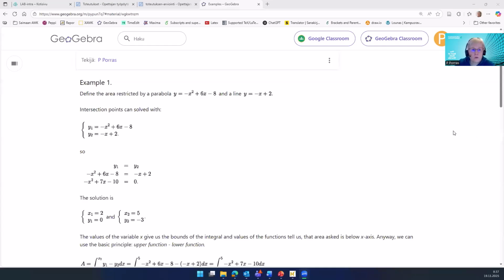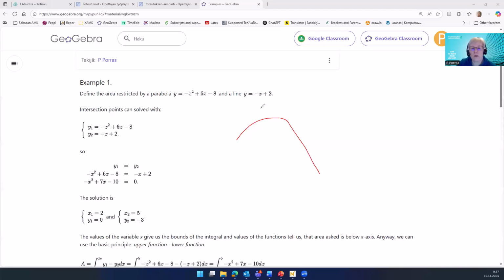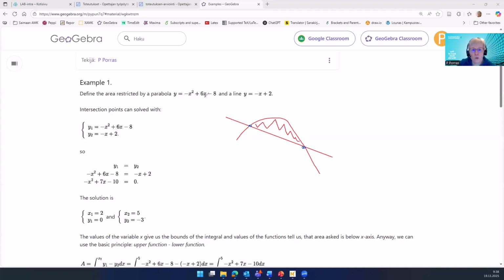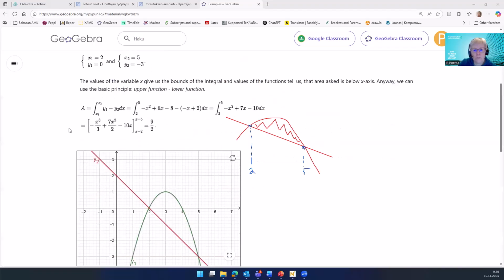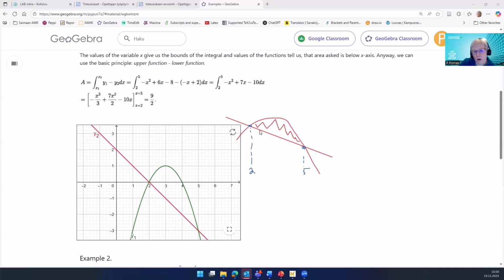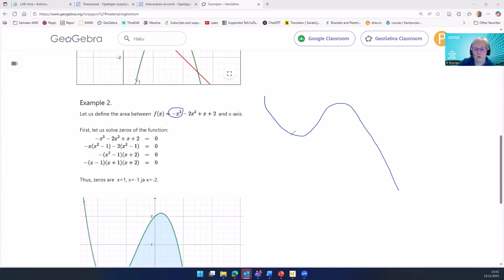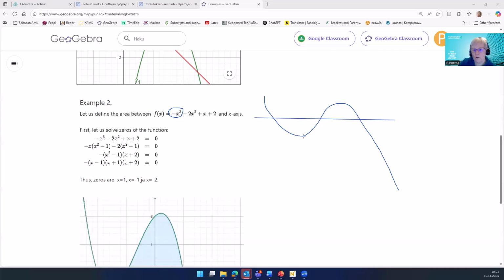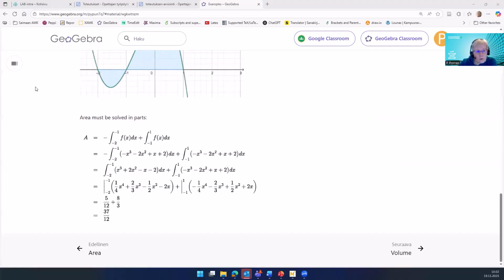Area with integral, easy